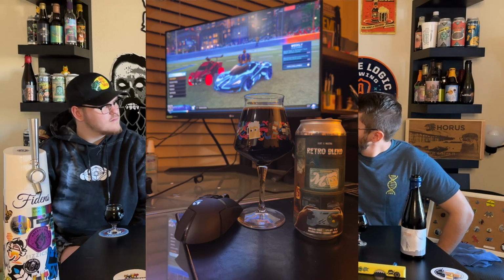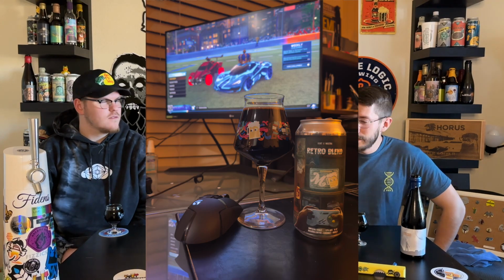Beer in ten episode: Barrel Aged Whams Above Whams Below (Blue Wax)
Our new series focuses on one craft beer or beverage at a time which allows us to deep dive about that beer/beverage. BITE is the series name which stands for: Beer/Beverage in ten episode. The craft beer we enjoy and focus on this episode is "Barrel Aged Whams Above Whams Below Blue Wax" 13%ABV (Imperial Coffee Stout, Mortalis Brewing and Prison City Collab).